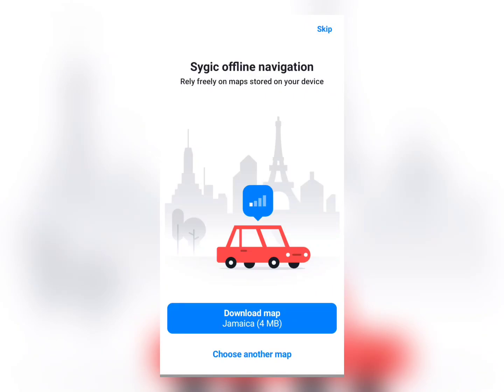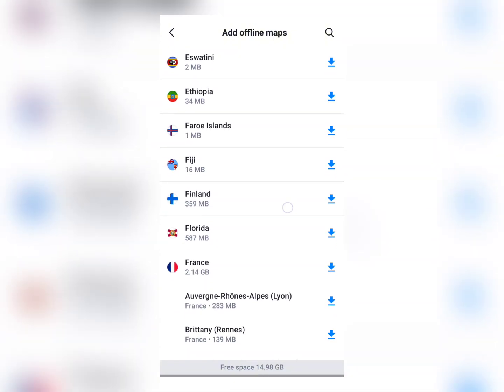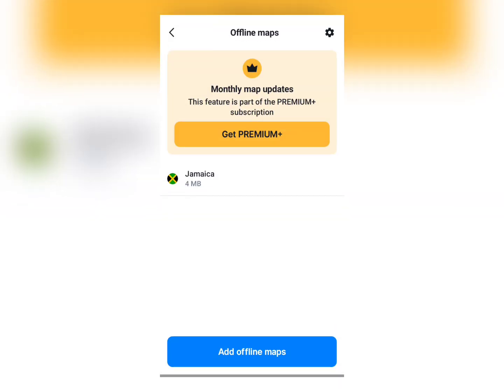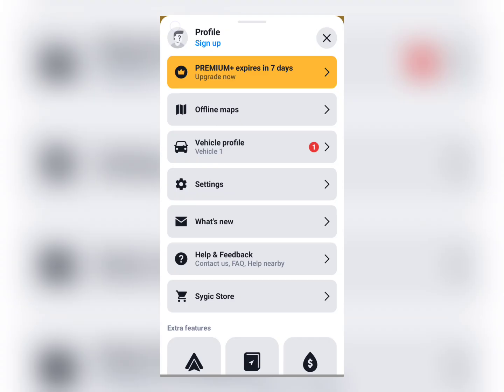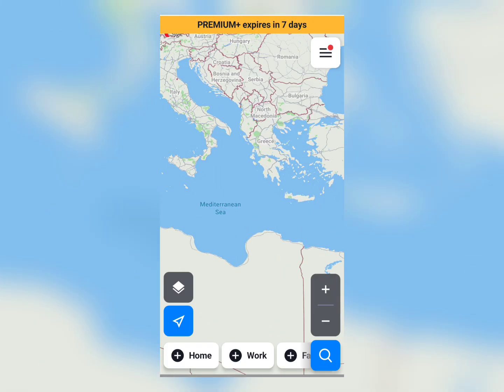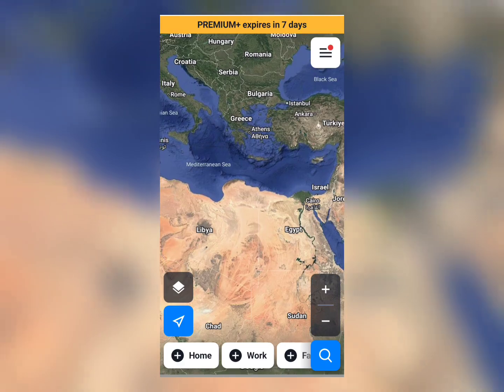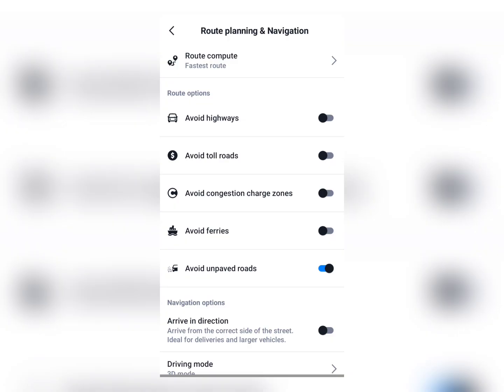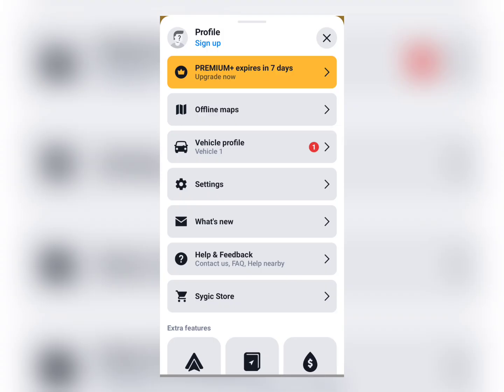Sygic GPS Navigation & Maps How to use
how to use Sygic GPS Navigation & Maps